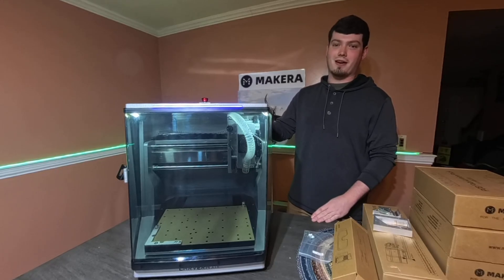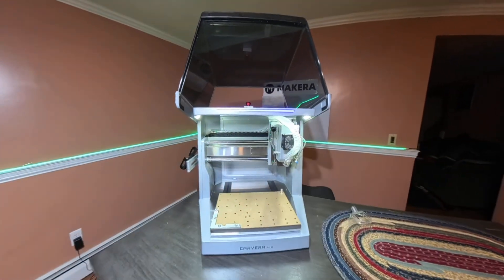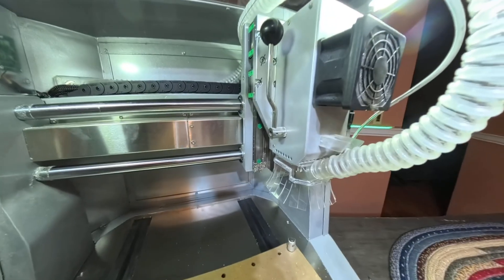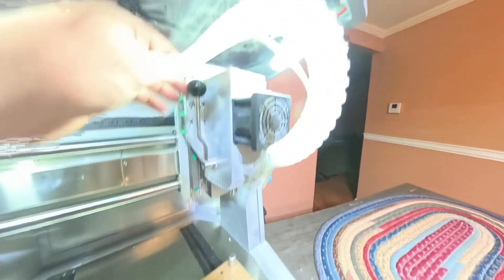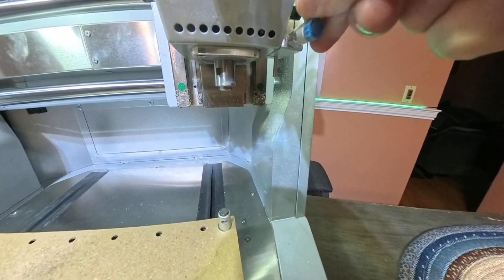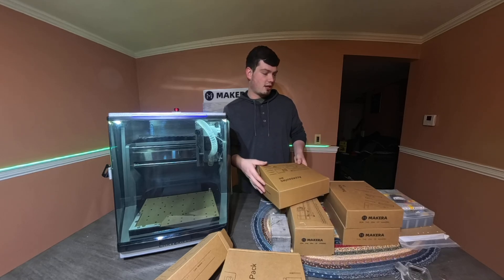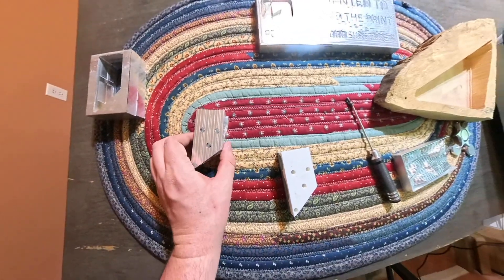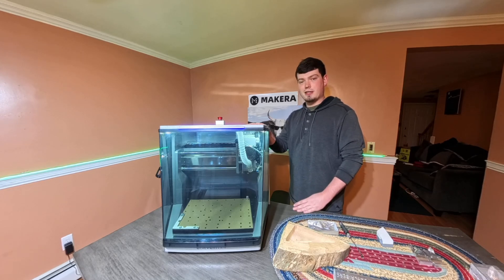Best Desktop CNC Machine? Carvera Air Review & Test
Makera Carvera Air Review: Desktop CNC Powerhouse?
In this review, I dive into the Carvera Air by Makera — a compact, desktop CNC machine that claims to punch above its weight. With support for 2-axis, 3-axis, 4th-axis machining, and a laser module, it’s built to offer serious versatility in a surprisingly small footprint.
I put it through its paces on real projects, including aluminum machining and multi-step workflows. The machine features a rigid die-cast aluminum frame, a 200W spindle, and manual but fast tool changes. While it doesn’t come with a full automatic tool changer like its bigger brother, the Carvera Air still brings precision and ease of use to the table — making it beginner-friendly without dumbing things down.
But it’s not perfect. Software setup has a learning curve Still, at just over $2,000, it hits a sweet spot for makers, prototypers, and small workshops looking for real capability without going full industrial.
This isn’t just a spec rundown — I show you exactly what this machine can do through a hands-on project that tests its limits.

Thanks Again Makera!